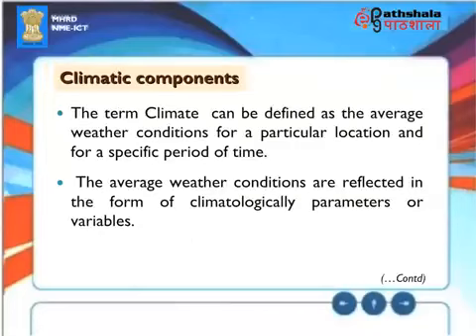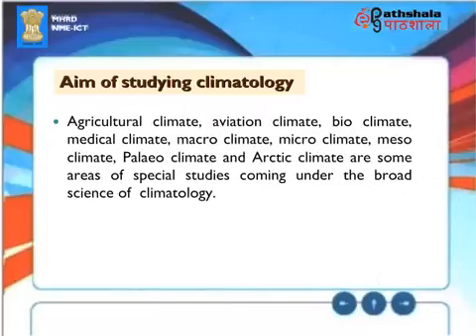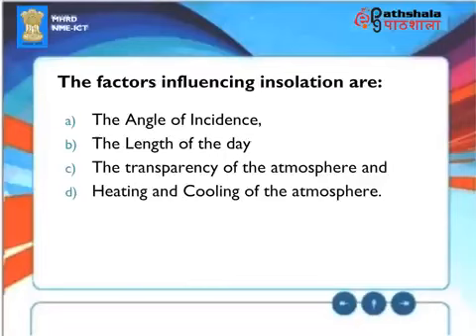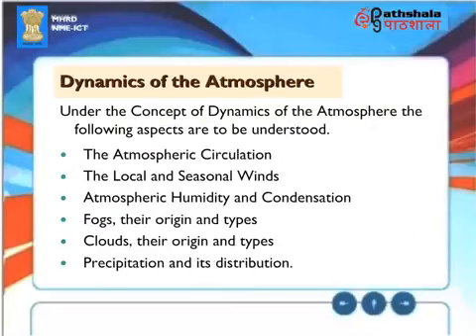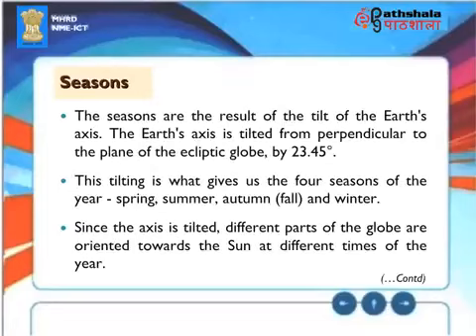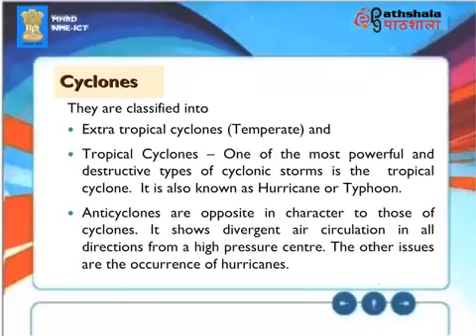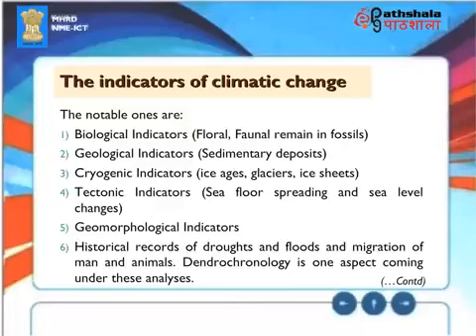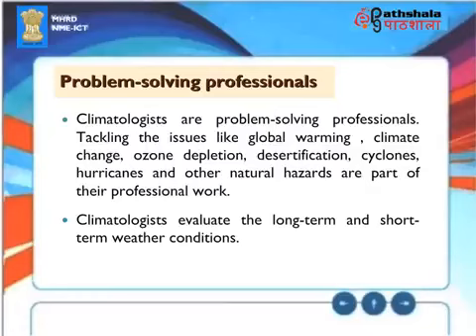03. Climatology-An Outline